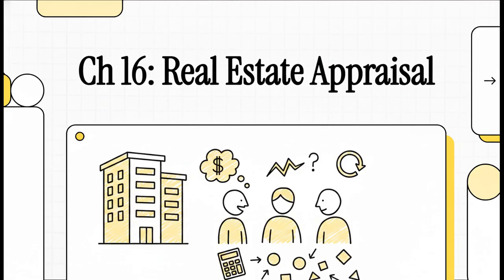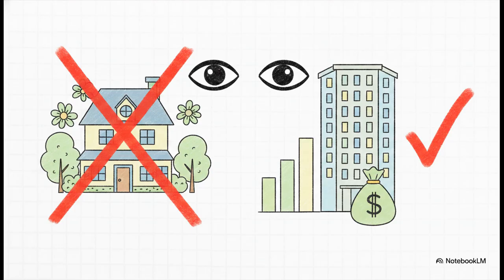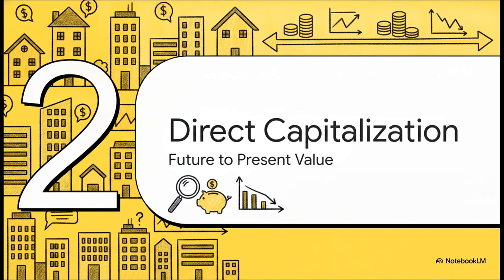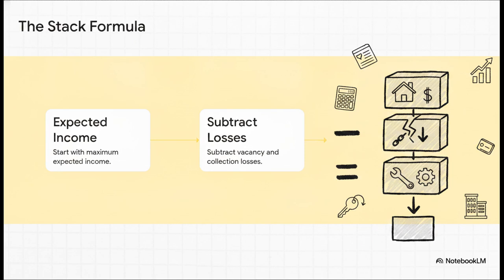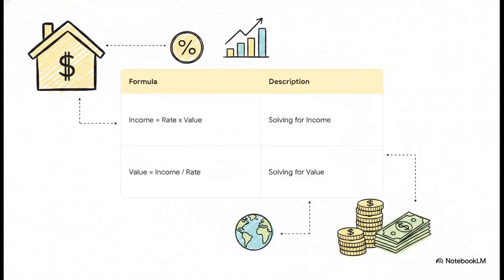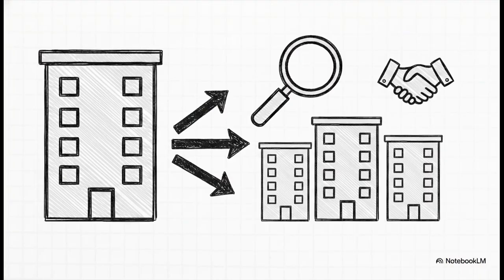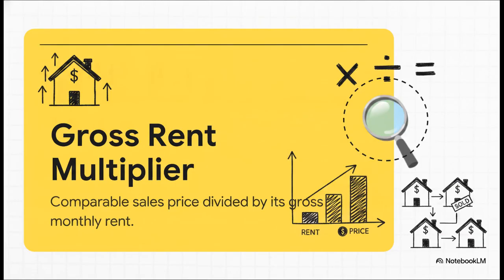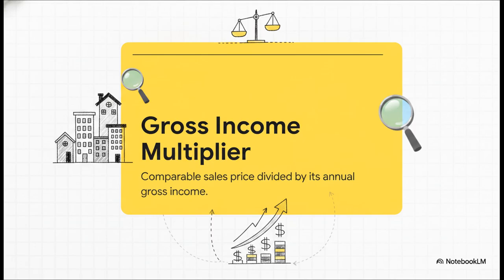Understanding the Income Approach to Valuation in Florida Real Estate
In this lesson, we explore the Income Approach to Valuation, focusing on Direct Capitalization and the Gross Multiplier Technique. Learn how these methods help appraisers assess the value of investment properties based on their income potential.

In this lesson you’ll learn:
• Income Approach to Valuation explained
• Direct Capitalization method and IRV formula
• Gross Multiplier Technique (GRM and GIM)
• Importance of financial return in property valuation
• Standardizing property value for diverse investors

Florida Pre-License course — Chapter 16, Part 3. Casa Academy, a Florida real estate school.